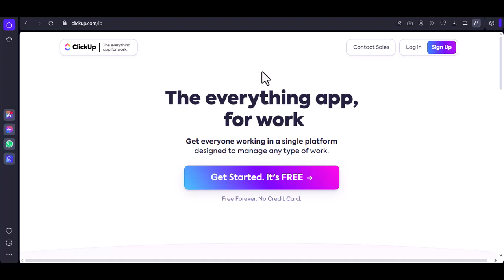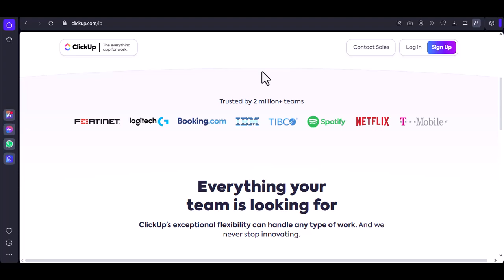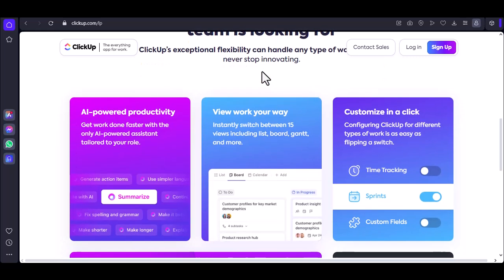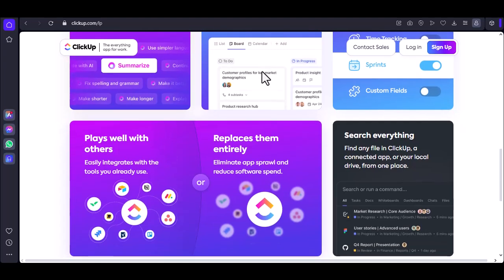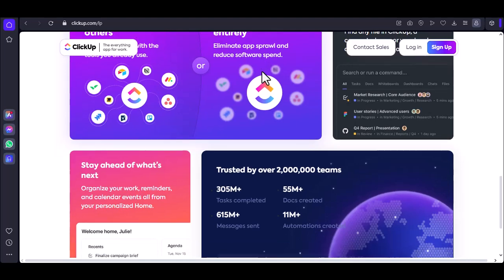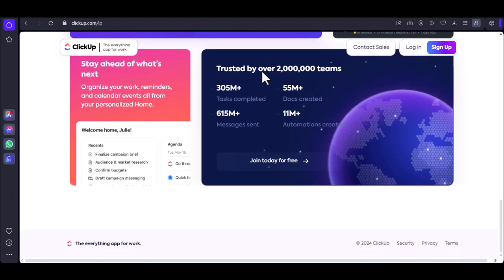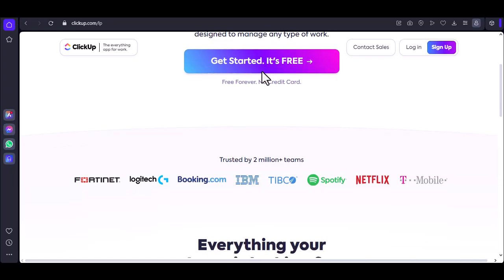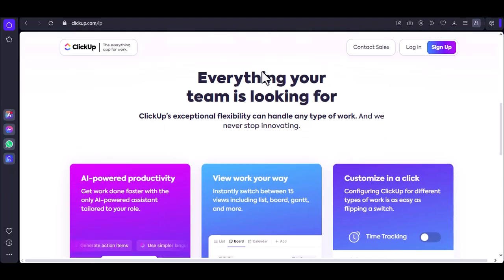What type of software is ClickUp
In this video, you will learn aboutWhat type of software is ClickUp

9 YouTube Channel Ideas to Help You Choose Your Own

✅IGNORE THIS
Related Search: